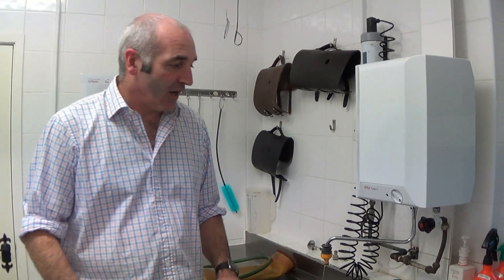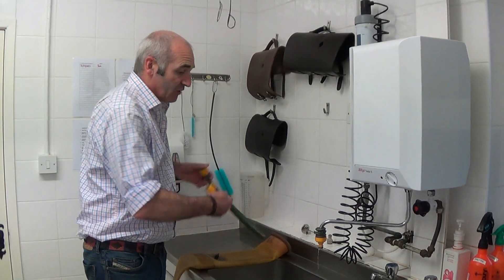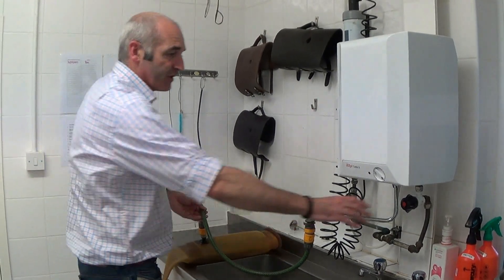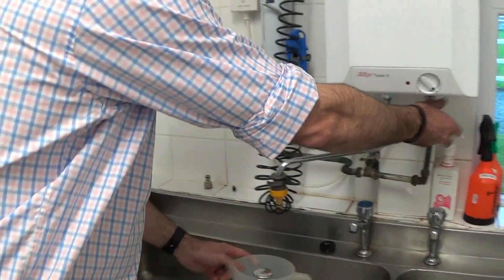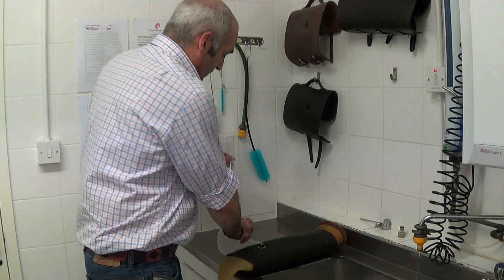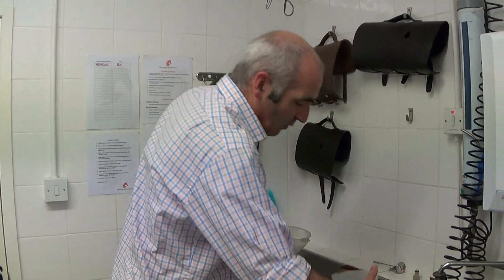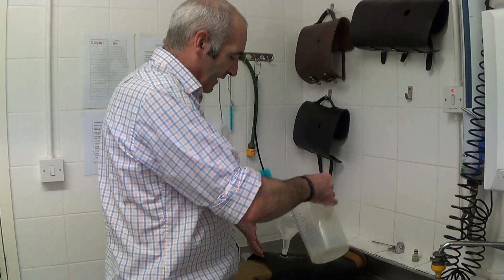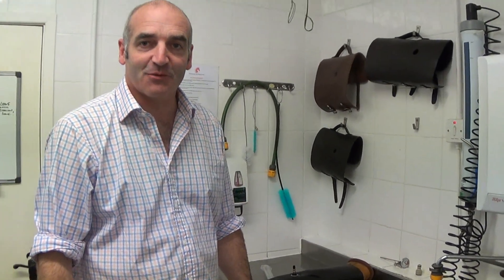Filling the AV